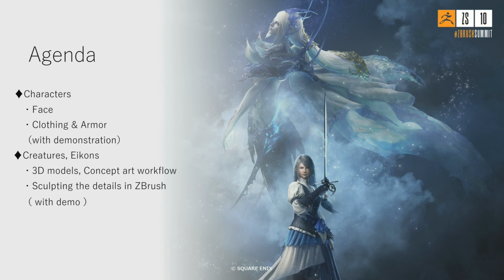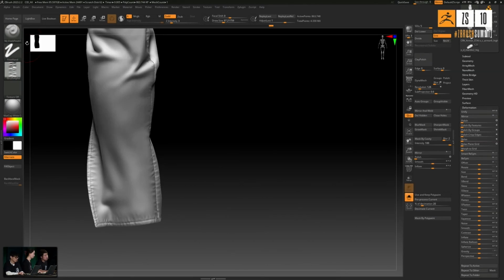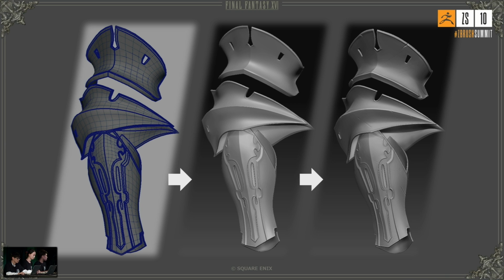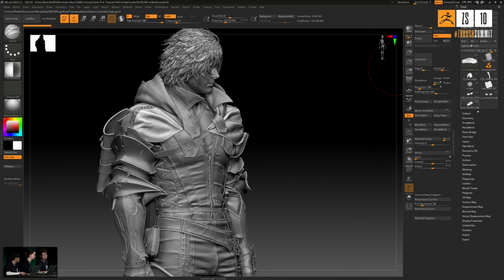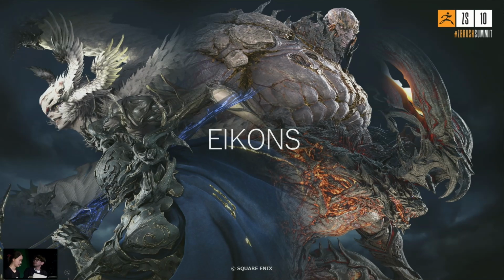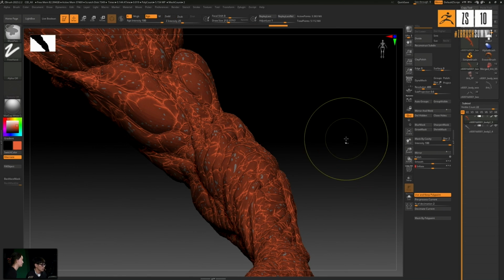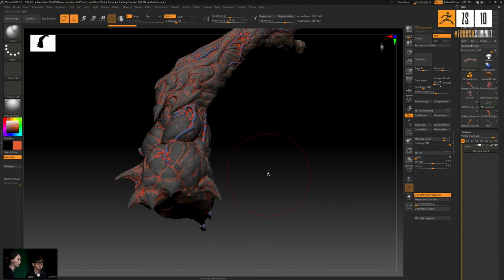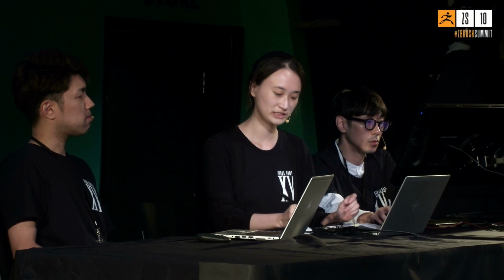The Practical Utilization of Digital Sculpting in FINAL FANTASY XVI Square Enix - 2023 ZBrush Summit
The Practical Utilization of Digital Sculpting in FINAL FANTASY XVI
Square Enix featuring Jun Sonobe, Kazuya Nanjo and Jung In Wang
2023 ZBrush Summit